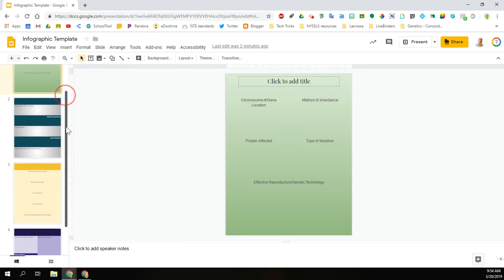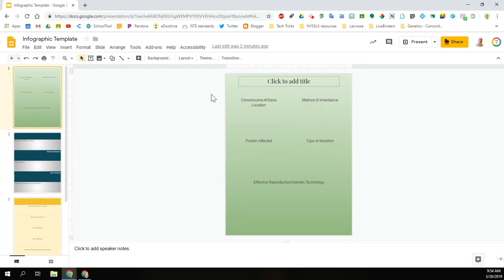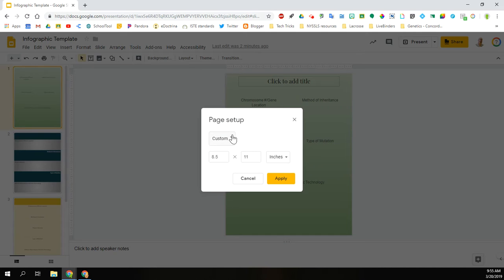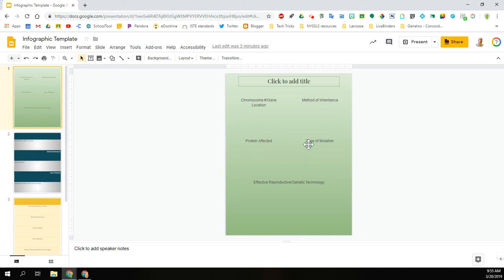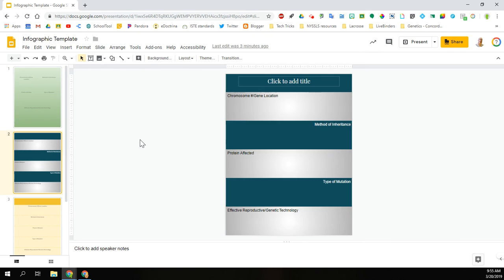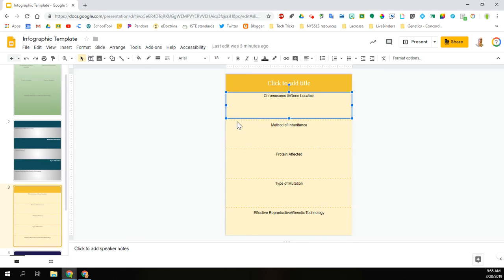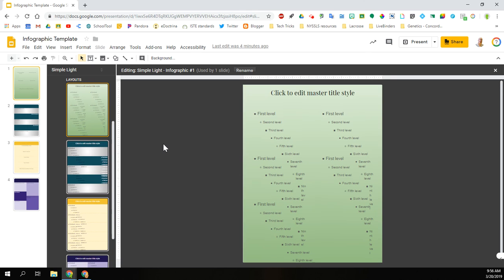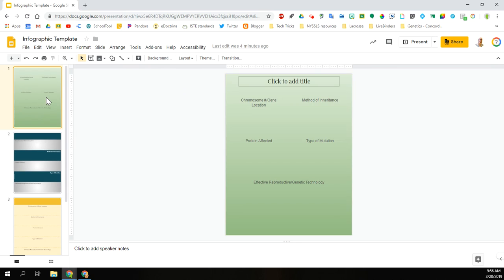Google Slides Infographic Brief Tutorial